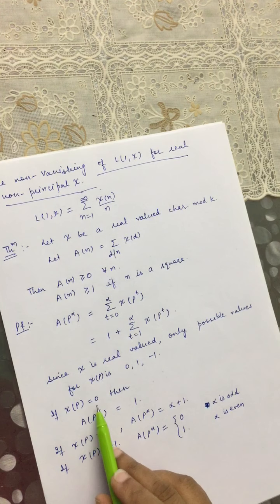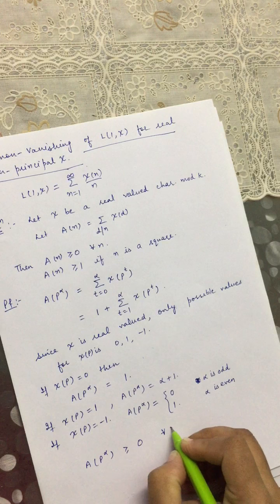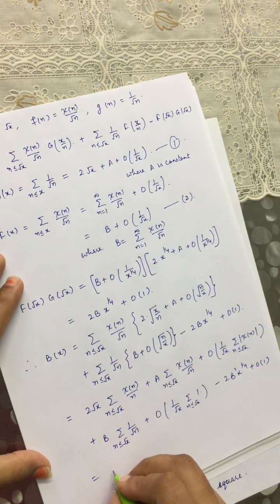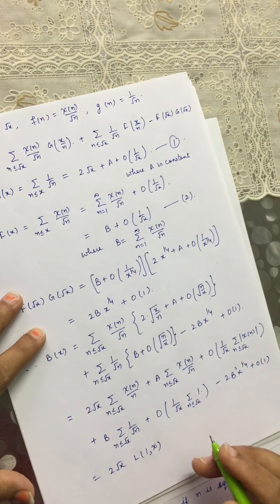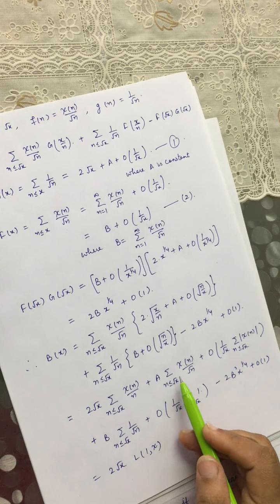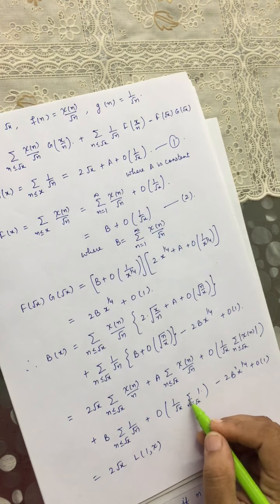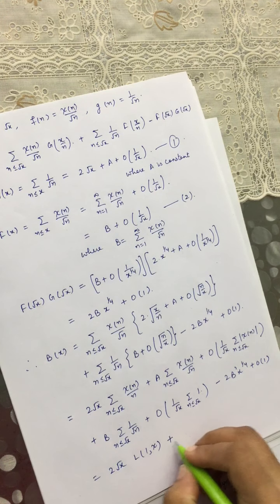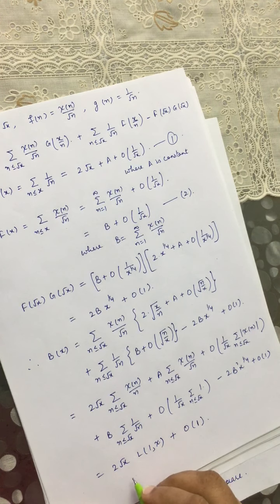Analytic Number Theory: finite abelian groups and their characters Lec 6